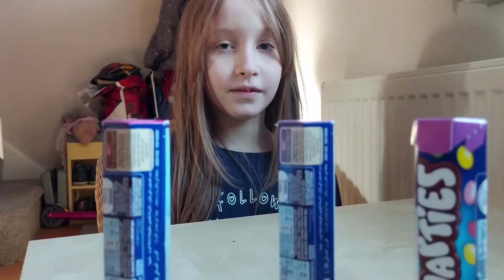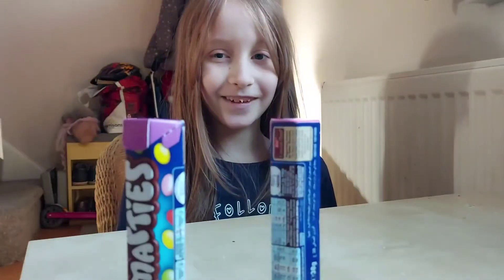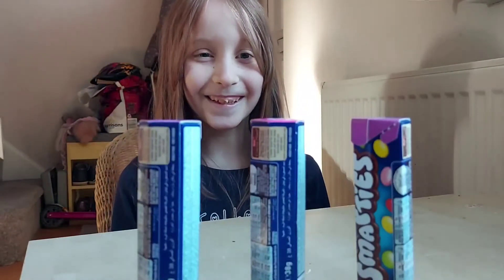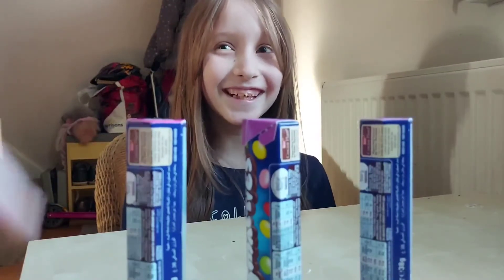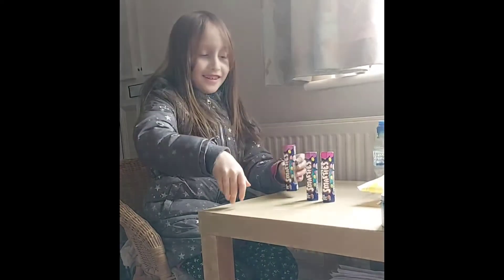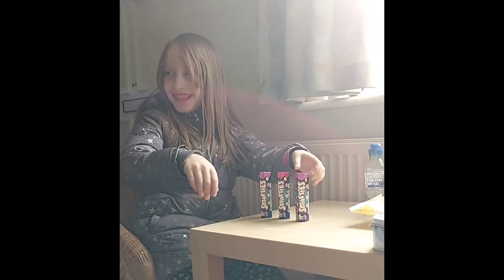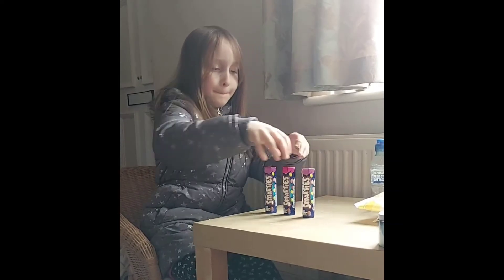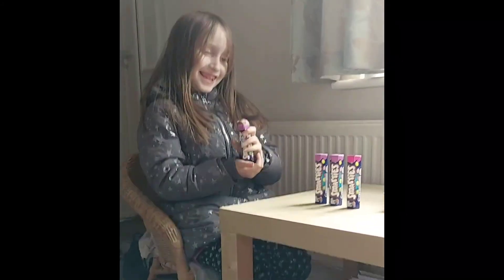There's no fooling Kiah🤪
Trick with tubes of smarties, there's no fooling Kiah but can she catch Grandad out???